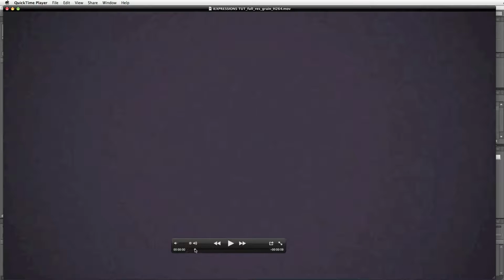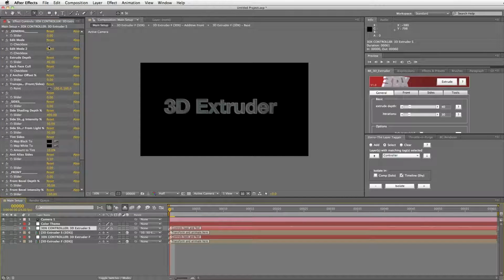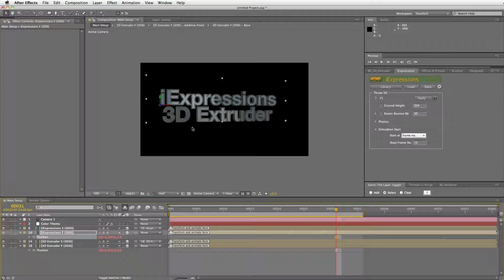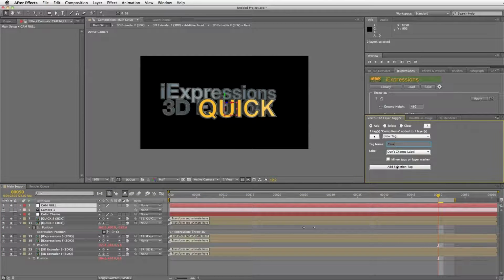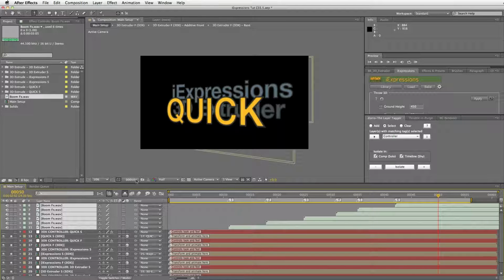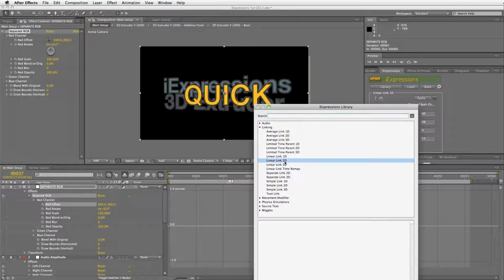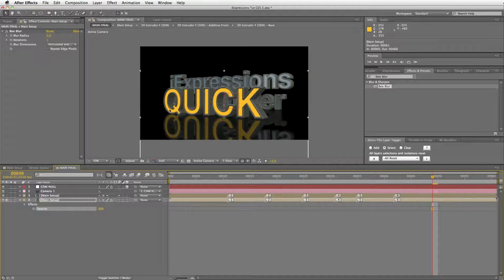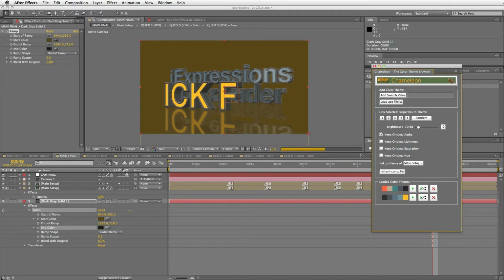iExpression/3D Extruder Tutorial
Tools used in this Tutorial:
Song:

SFX: